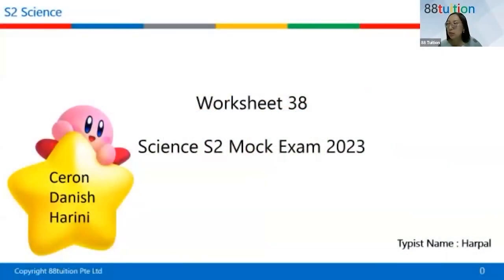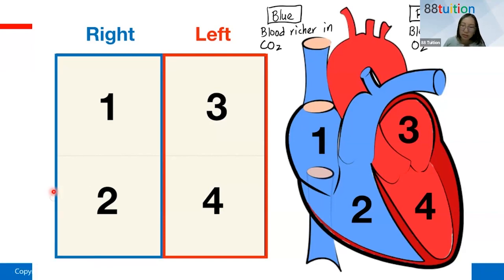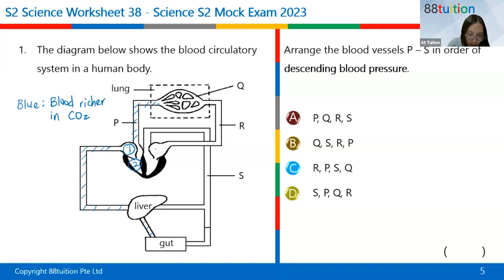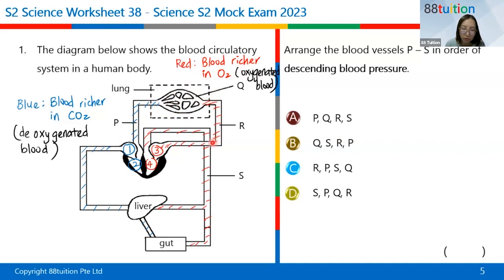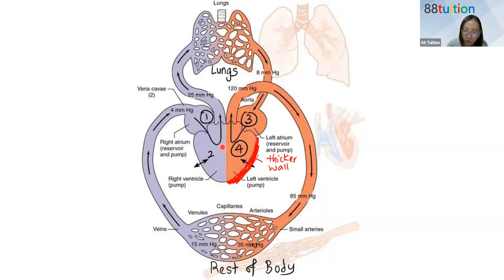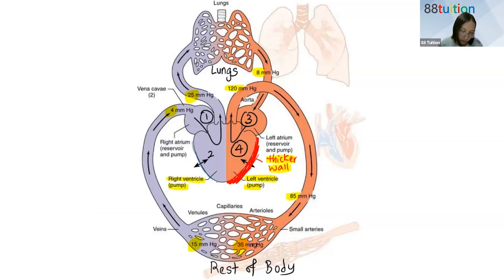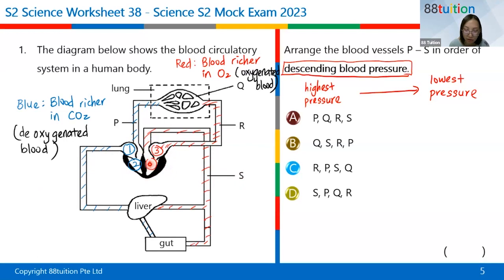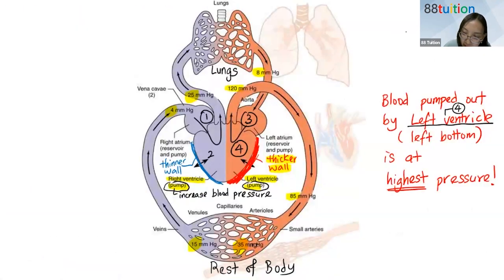S2 - Group A - Science - Tutorial 38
Highlights Of This Tutorial :

Revision
• Science S2 Mock Paper 2